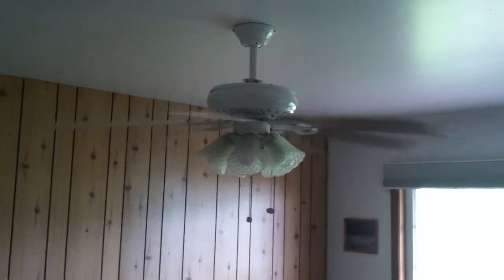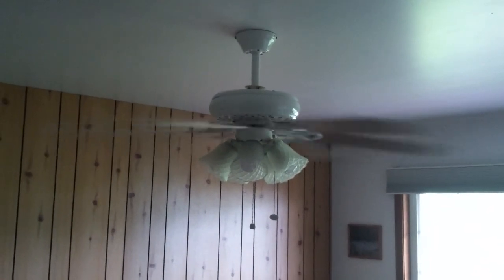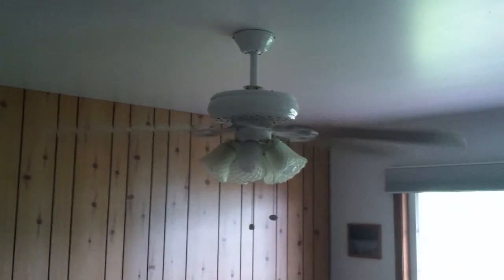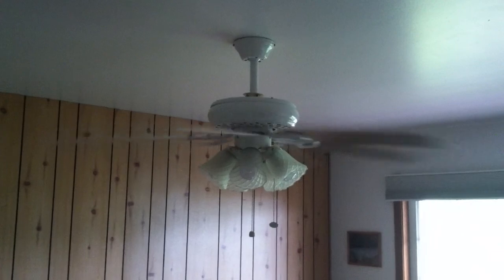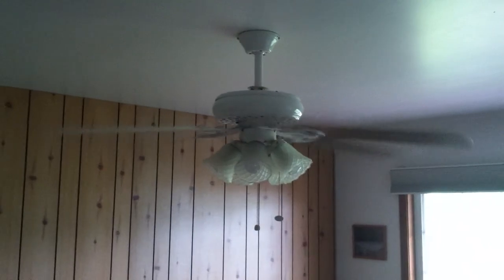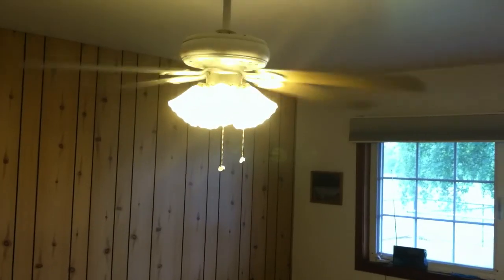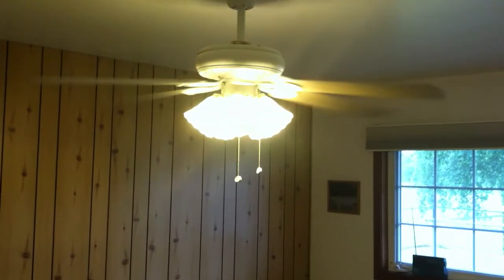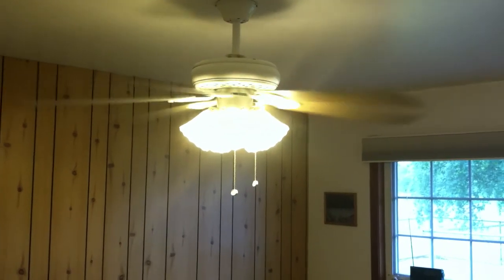Harbor Breeze Lakeside II Ceiling Fan